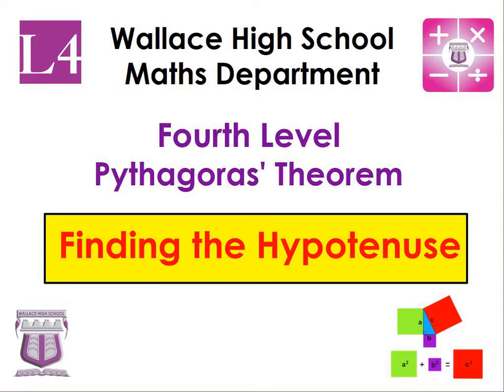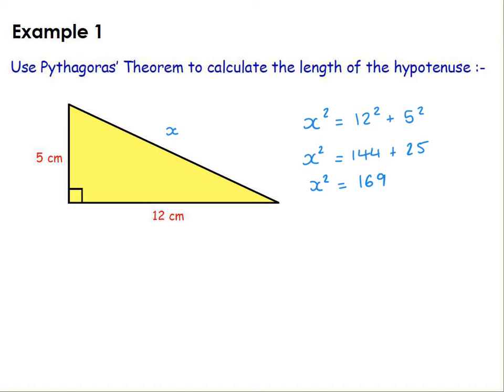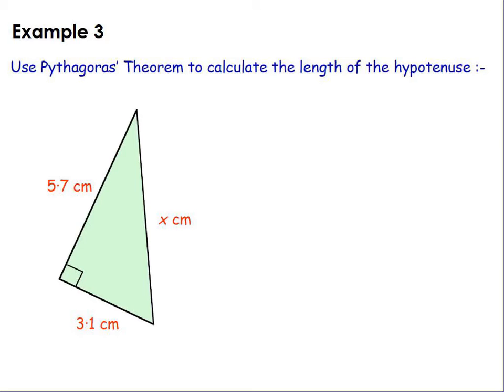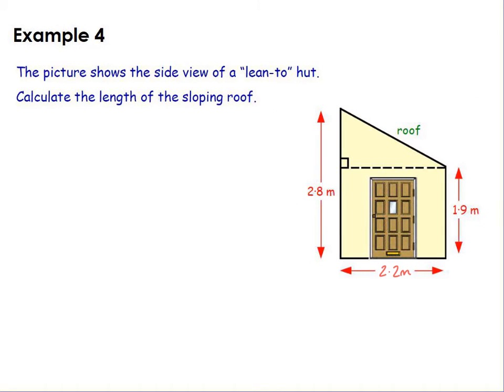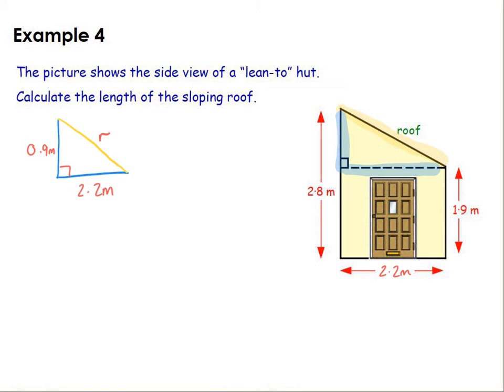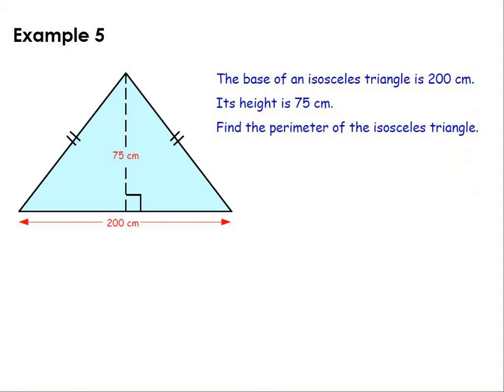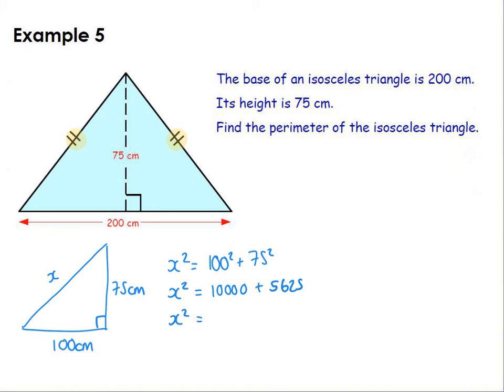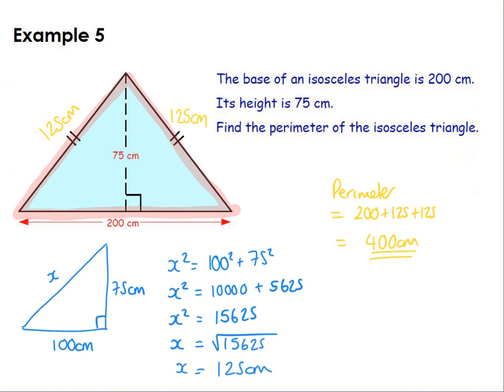1 Finding the Hypotenuse